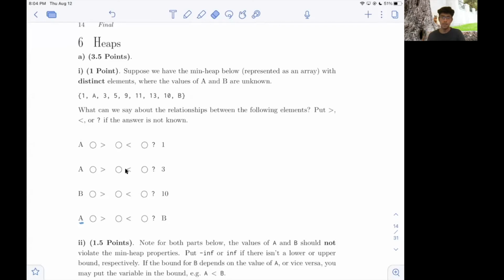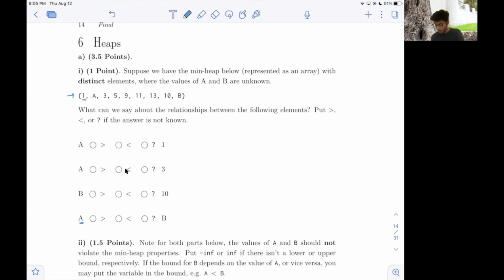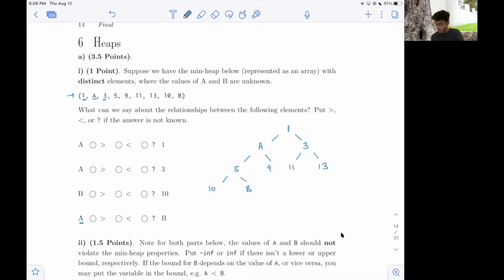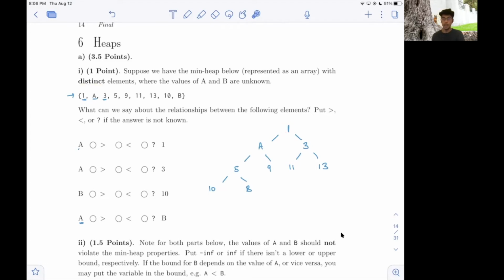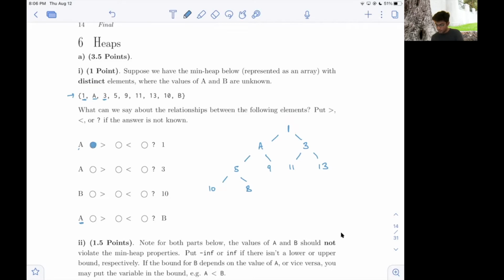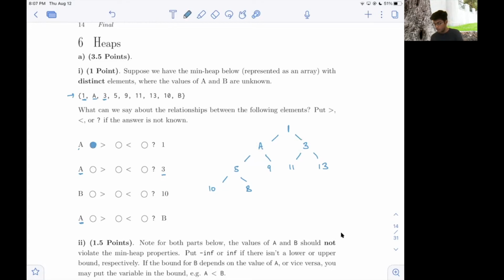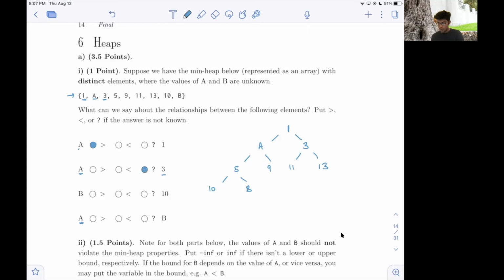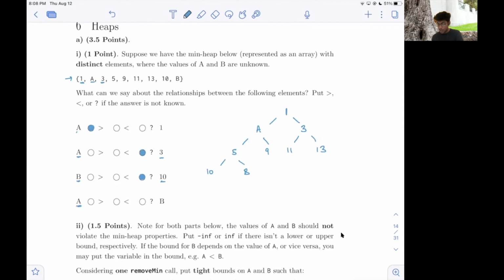Problem 6ai: Heaps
CS 61B Summer 2021 Final: Anish Bajaj is presenting